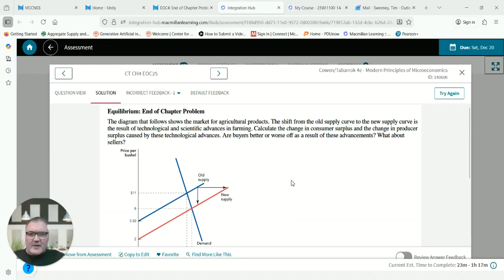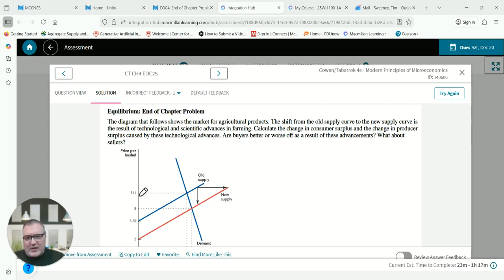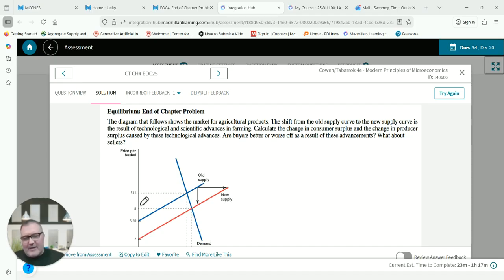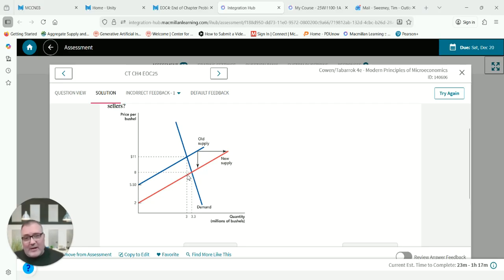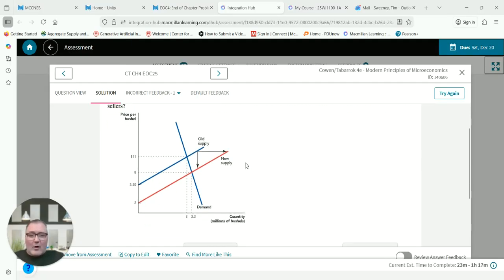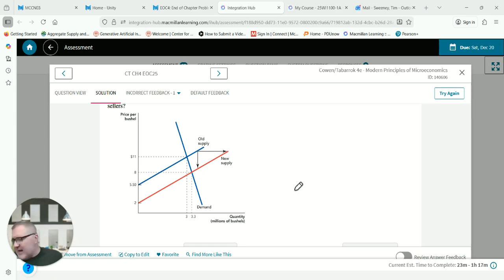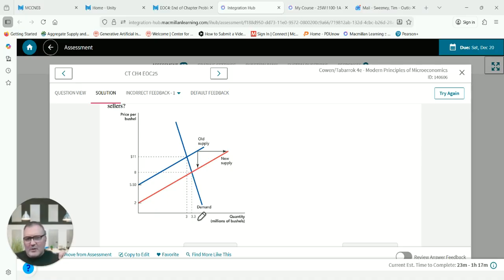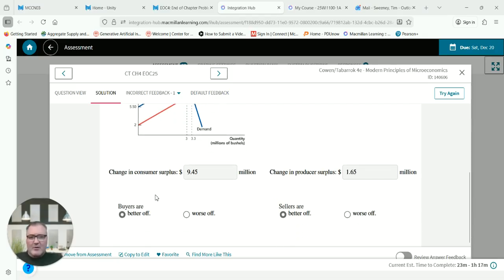Macmillan Chapter 4 Question 16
Video walk through of homework question